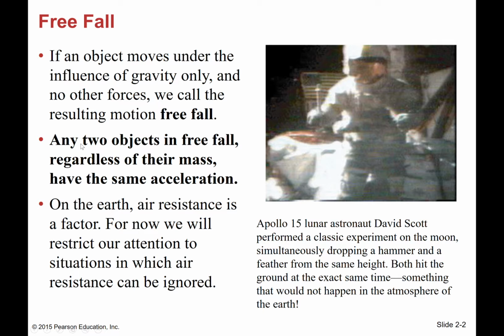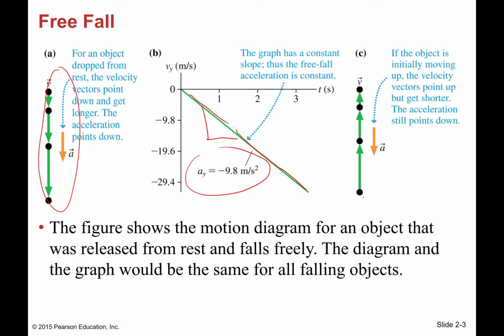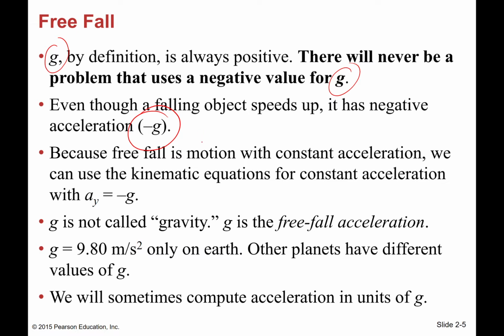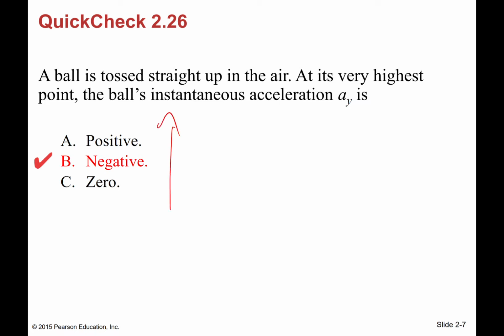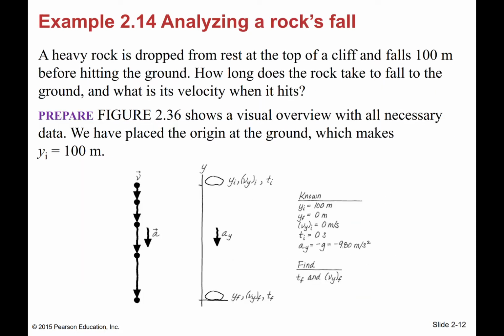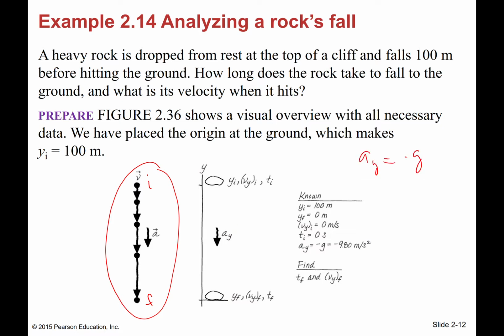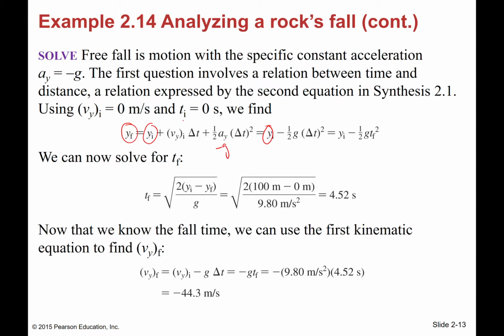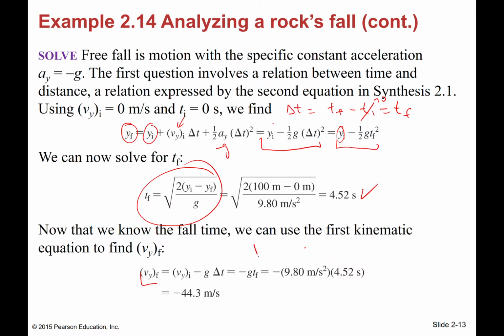free fall lecture